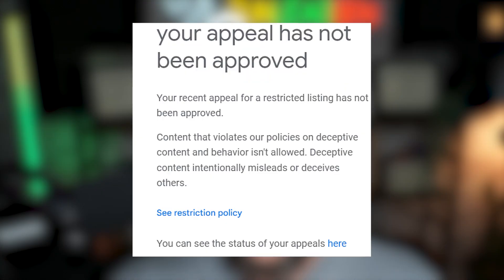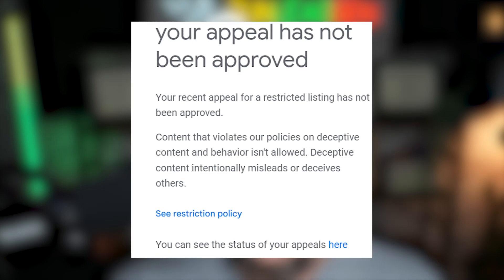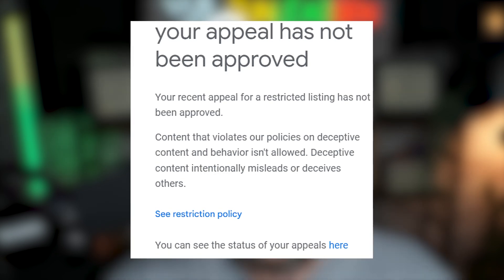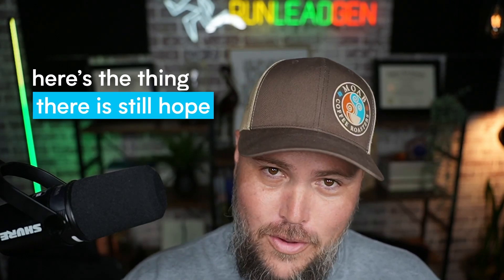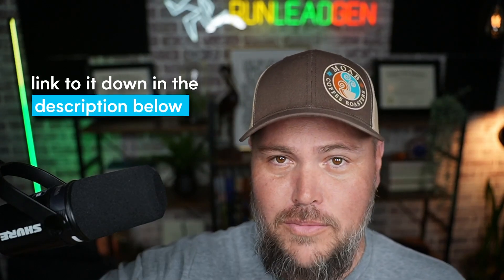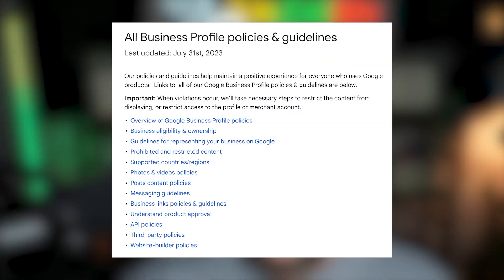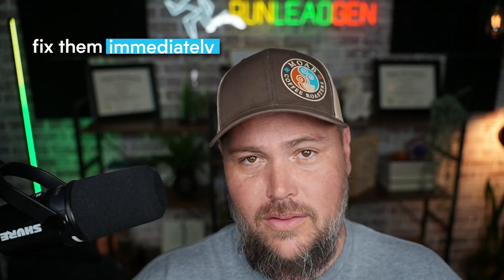How To Restore Google Business Profile Suspension if Your Appeal Has Been Denied | RunLeadGen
So your google business profile got suspended? You submitted your appeal on the Google Business Profile Appeals tool and it was denied, now it seems like there is nothing you can do?

Here is a step by step process on how to restore your Google business profile if it's been suspended and your appeal was denied.

Check at the bottom of the description for the link talked about in the video, this one can be tough to locate, you won't find a link for it for it easily if your appeal was for a suspension was denied - you go through the Google Business Profile Appeals tool to check you appeals, and there it is the status that your appeal was denied... and that is it?! What is my next step?

You try to follow the prompt of links in the Google Business Profile Appeals tool it sends you through a viscous loop where you can see your decision, and it is denied and it doesn't tell you what to do next!  There are no clear steps to follow when this has happened inside of the support center "Manage appeals for your Google Business Profiles" tool:

(edit - looks like Google has added the link to this form in the bottom paragraph on the main "Fix suspended or disabled profiles" support page so hopefully everyone is finding it there now!)

Run is a digital marketing agency helping small businesses grow through smarter SEO, local marketing, Google Ads, and real results. We simplify the complex, cut through the fluff, and focus on what actually drives growth. If you’re ready to get more leads, boost your visibility, and scale your business—we’re here for it.